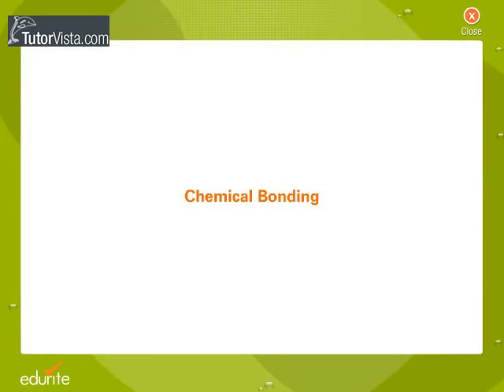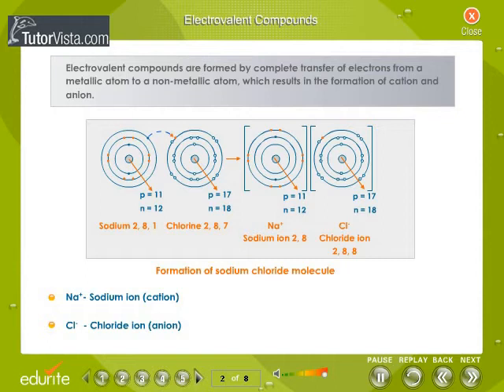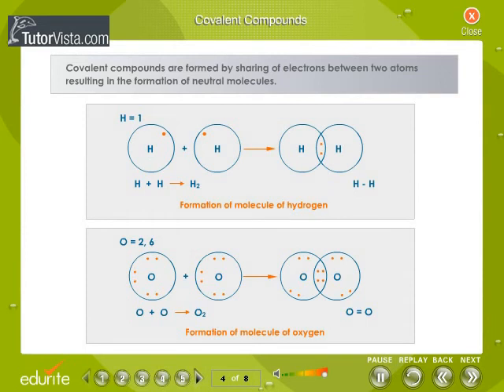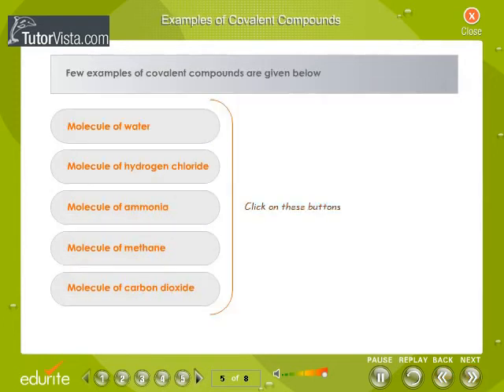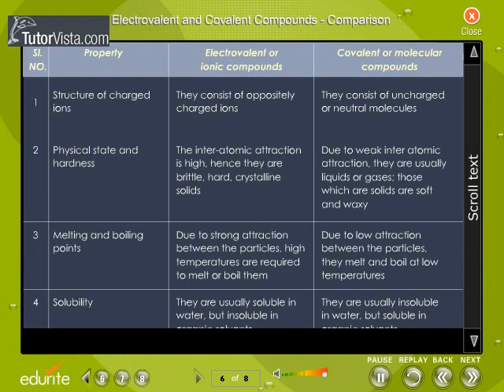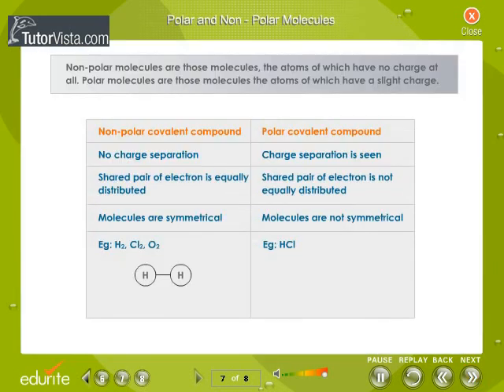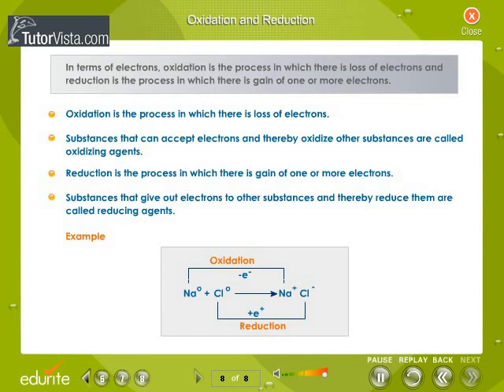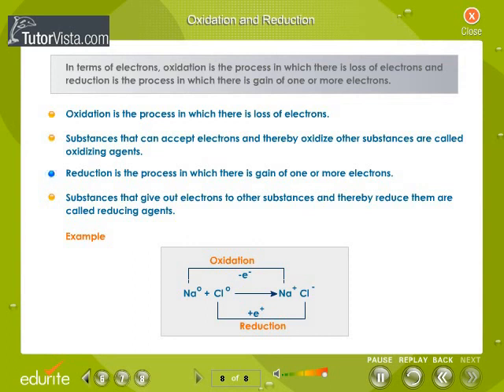Chemical Bonding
Though the periodic table has only 118 or so elements, there are obviously more substances in nature than 118 pure elements. This is because atoms can react with one another to form new substances called compounds (see our Chemical Reactions module). Formed when two or more atoms chemically bond together, the resulting compound is unique both chemically and physically from its parent atoms.
Let's look at an example.  The element sodium is a silver-colored metal that reacts so violently with water that flames are produced when sodium gets wet.  The element chlorine is a greenish-colored gas that is so poisonous that it was used as a weapon in World War I.  When chemically bonded together, these two dangerous substances form the compound sodium chloride, a compound so safe that we eat it every day - common table salt! In ionic bonding, electrons are completely transferred from one atom to another. In the process of either losing or gaining negatively charged electrons, the reacting atoms form ions. The oppositely charged ions are attracted to each other by electrostatic forces, which are the basis of the ionic bond.

Notice that when sodium loses its one valence electron it gets smaller in size, while chlorine grows larger when it gains an additional valence electron. This is typical of the relative sizes of ions to atoms. Positive ions tend to be smaller than their parent atoms while negative ions tend to be larger than their parent. After the reaction takes place, the charged Na+ and Cl- ions are held together by electrostatic forces, thus forming an ionic bond. Ionic compounds share many features in common:

•Ionic bonds form between metals and nonmetals.
•In naming simple ionic compounds, the metal is always first, the nonmetal second (e.g., sodium chloride).
•Ionic compounds dissolve easily in water and other polar solvents.
•In solution, ionic compounds easily conduct electricity.
•Ionic compounds tend to form crystalline solids with high melting temperatures.